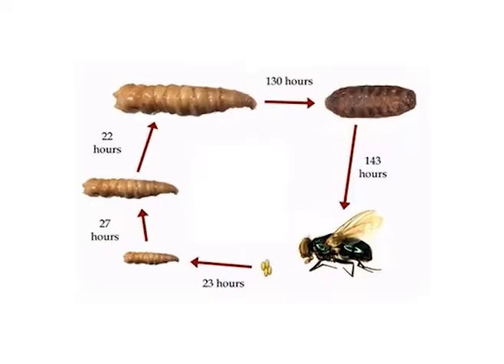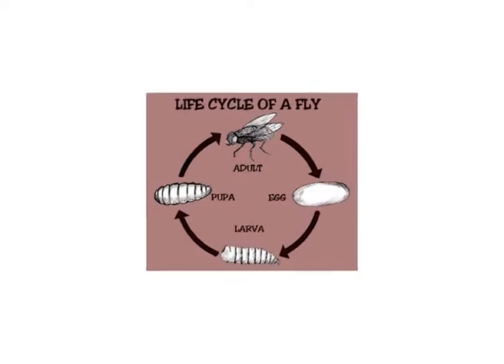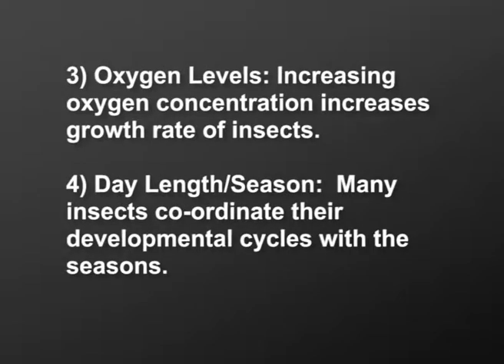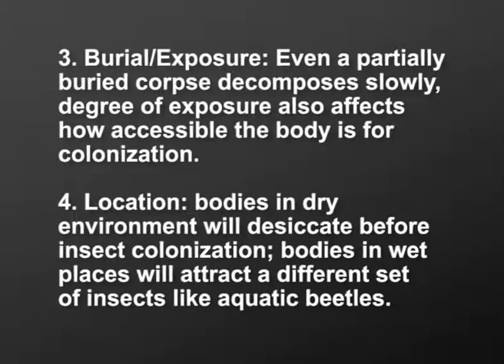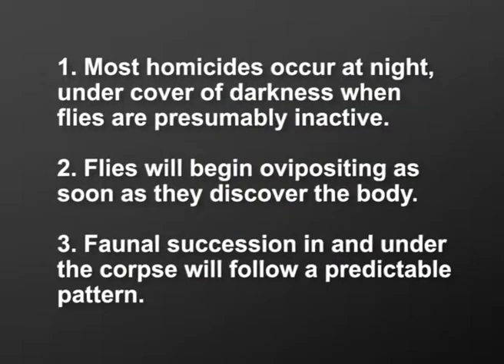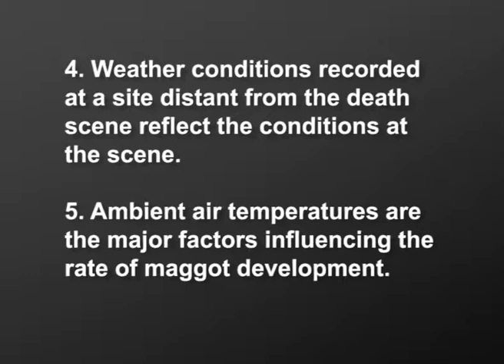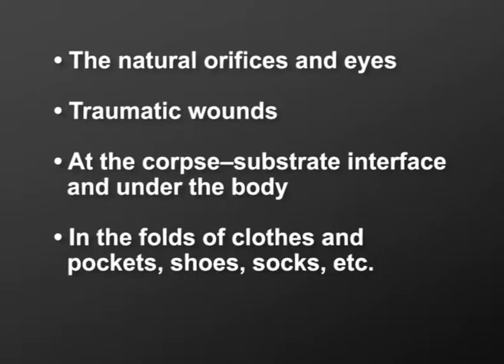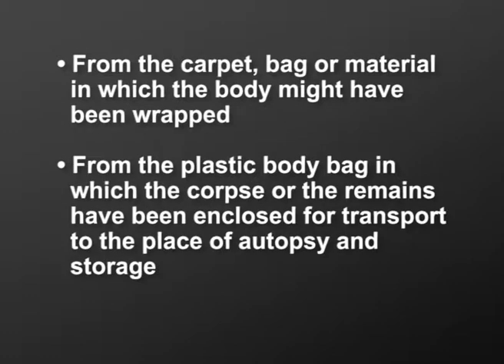Entomology (CH-06)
Subject : Forensic Medicine
Course : UG Course in Forensic Science